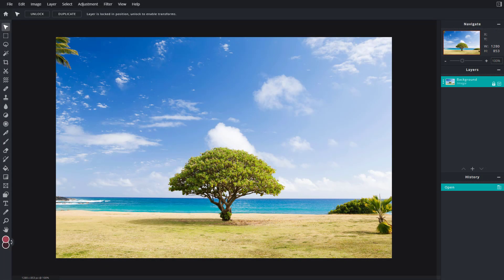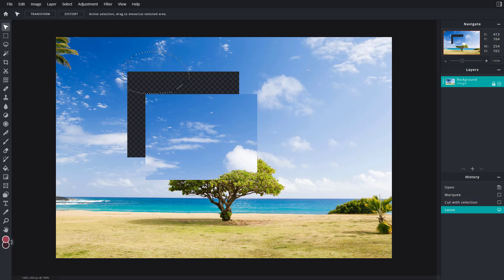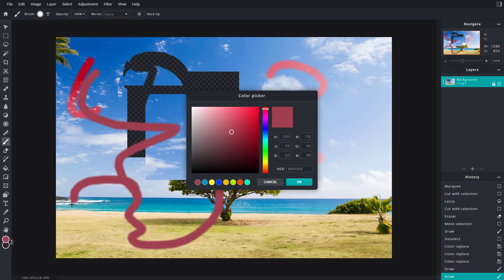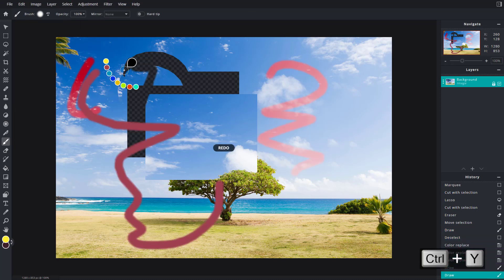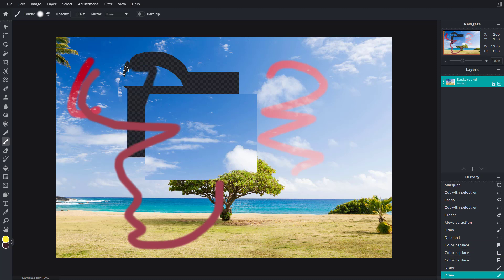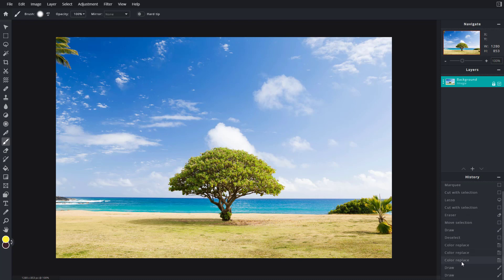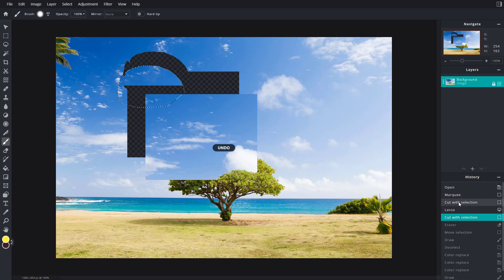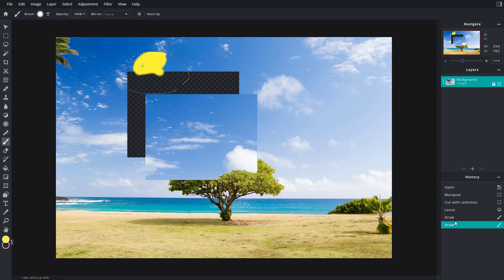Pixlr E Tutorial - Lesson 36 - History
In this tutorial, we will be discussing about History in Pixlr E